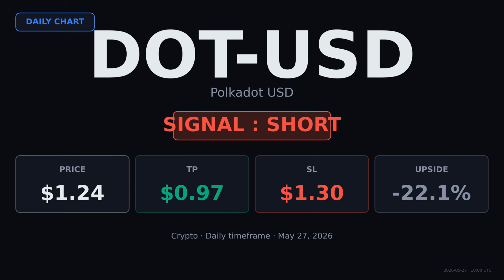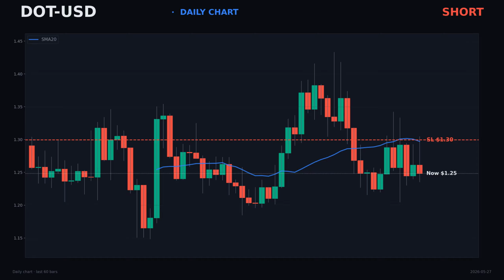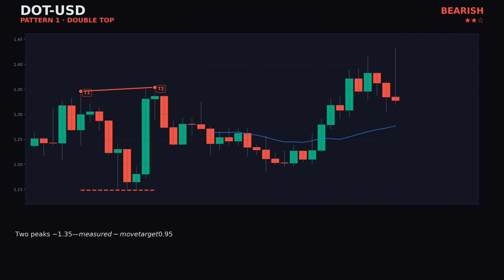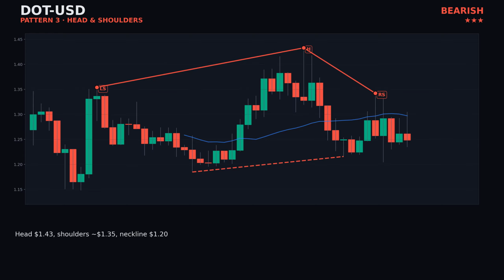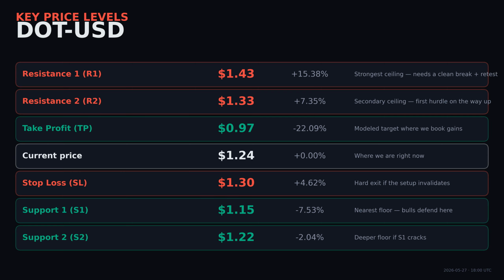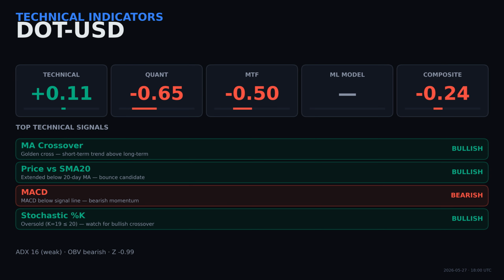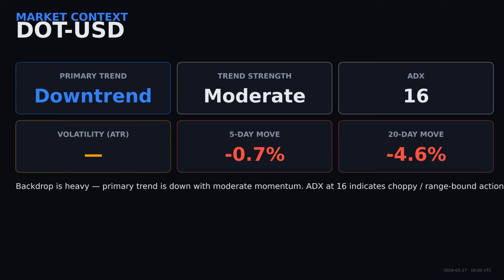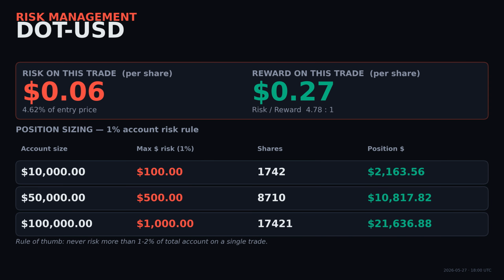DOT-USD is flashing a short signal on the daily — here's the level to watch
📊 Daily chart breakdown of Polkadot USD ($DOT-USD) — full multi-factor read-through.
Signal: SHORT  |  TP: $0.97  |  SL: $1.30

👍 LIKE if this earned a spot in your feed.
💬 COMMENT the ticker you want broken down next.

⏱️ TIMESTAMPS
0:00  Today's setup
0:30  Chart breakdown
1:15  Detected patterns
2:45  Candle signals
3:45  Key price levels
4:30  Indicator panel
5:15  Market context
6:00  News & sentiment
6:30  Risk management
7:15  Trade plan (entry · TP · SL · R:R)
8:00  Recap & key takeaways
8:45  Disclaimer (educational, not advice)

  • Technical indicators (RSI, MACD, VWAP, Bollinger Bands)
  • Quant methods (Z-score, ADX, OBV, Parabolic SAR)
  • Volatility regime + market structure